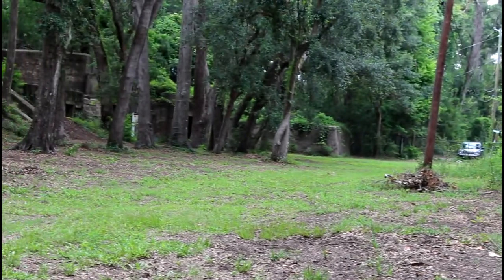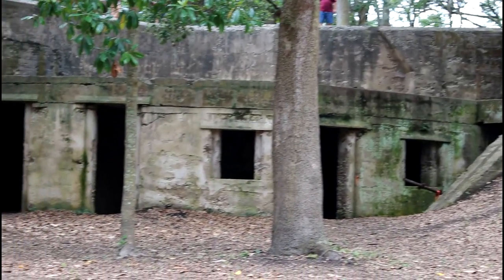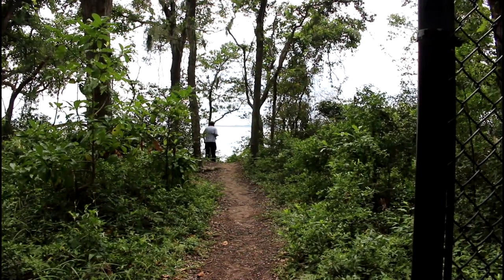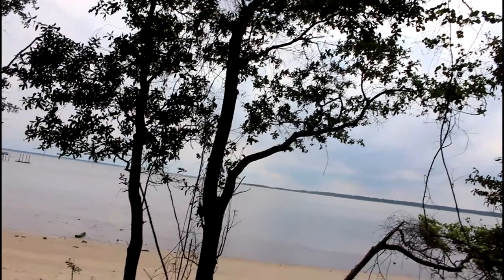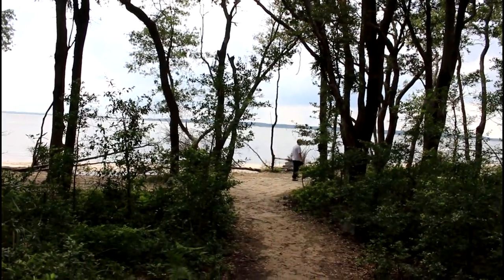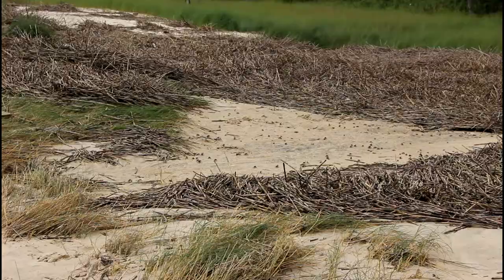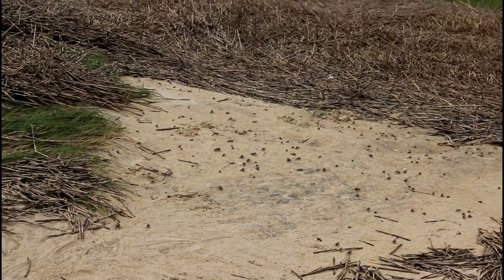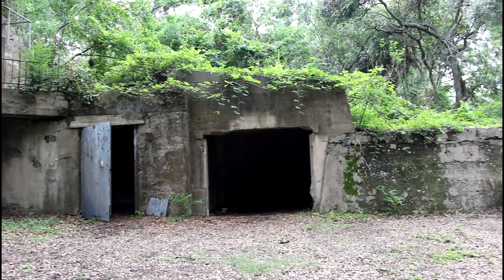Explore South Carolina | Fort Fremont on St. Helena Island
Fort Fremont was a fort that was never used in war time, but still holds some interesting historic tid bits.  Let us know what you think about this wander!